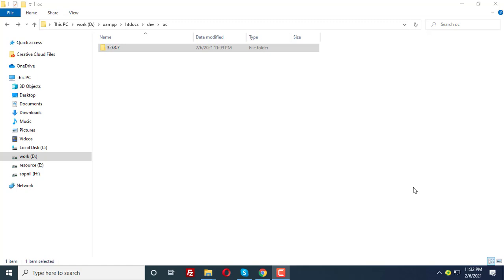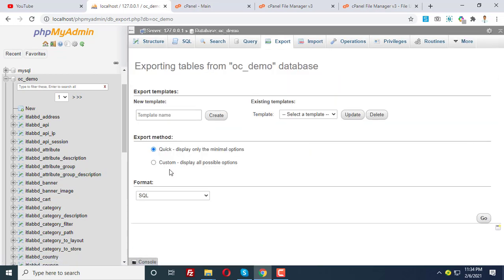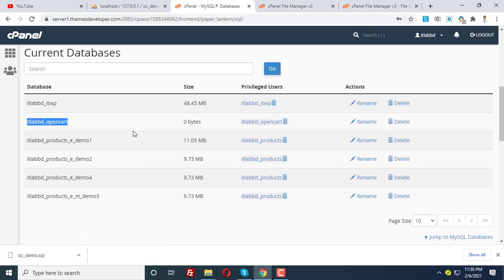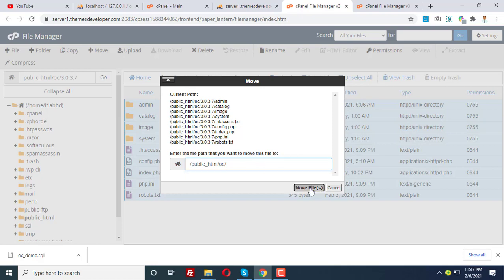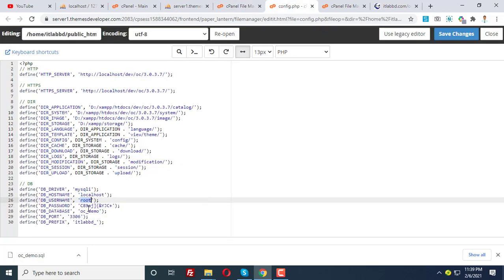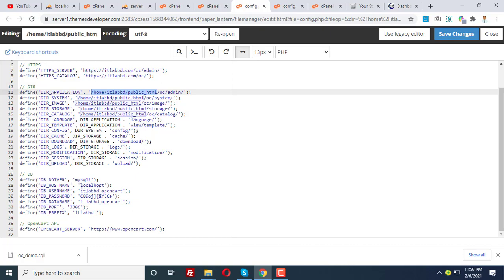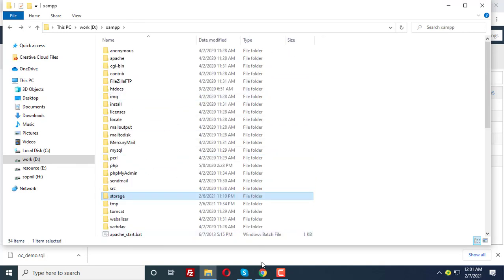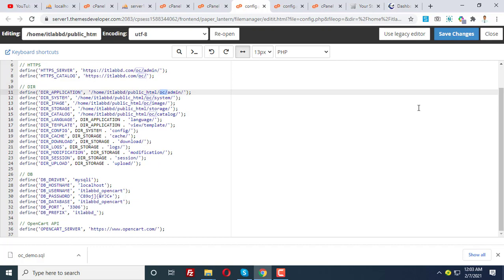OpenCart uplaod local or development to Server || ITLabBD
Hello, Welcome to our ITLabBD official channel. ITLabBD channel brings to provide the Computer, Freelancing and IT Enable educational tutorials like Office Program, PhotoShop, Illustrator, WordPress, PrestaShop, OpenCart, Shopify, Magento CSCart and others CMS Also Mobile Application, Hardware, Networking, SEO, Digital Marketing. You can learn everyday with our videos. Stay connect with ITLabBD that will for sure help you to enhance your computer and freelancing skills. Also if will required any tutorials or help please ask via our website/comments.

Here you can get how you able to install configure opencart local server to server also development URL to your live URL.